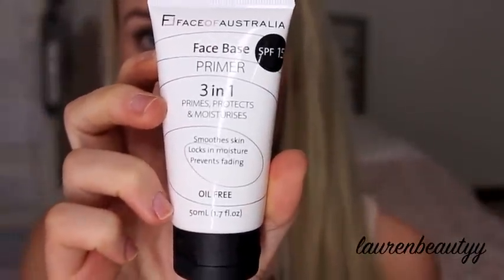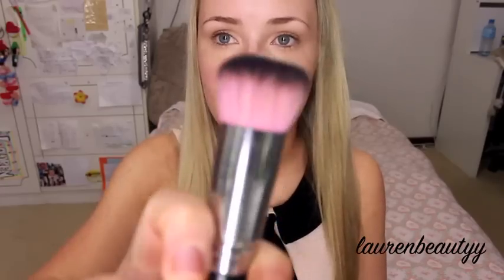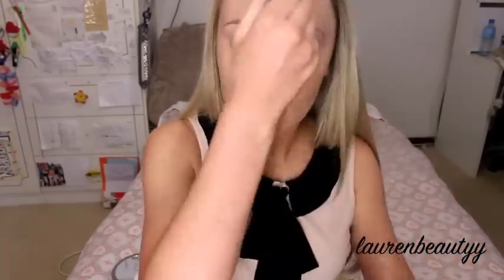MY FOUNDATION ROUTINE!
***THIS IS MY FOUNDATION ROUTINE BACK IN JULY 2012***

Foundation shades:
Revlon: medium beige
Maybelline: nude

Top from: Valleygirl